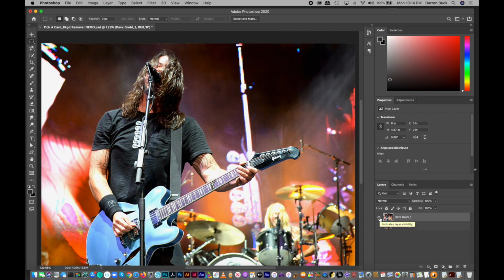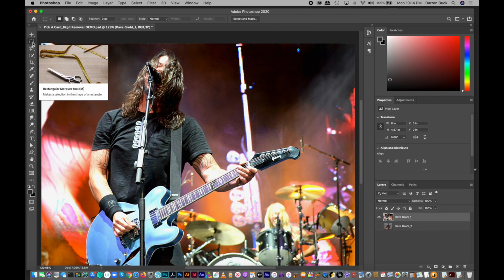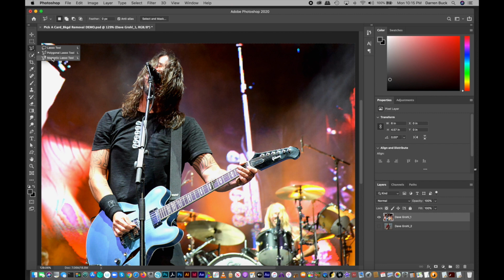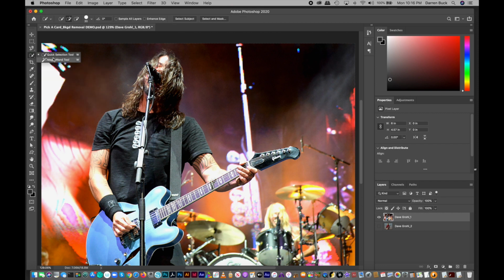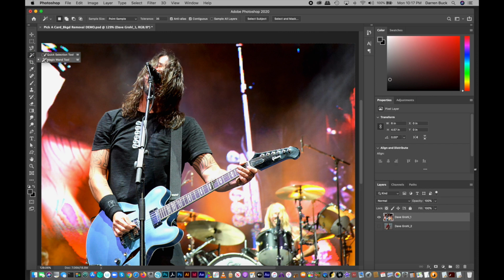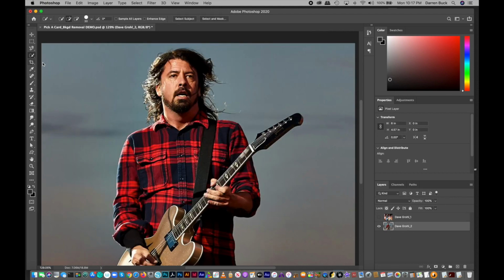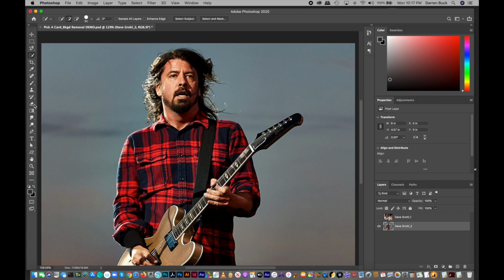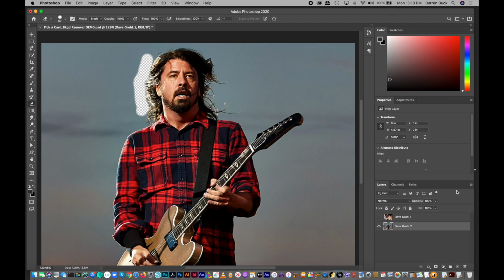Mr. Buck | Computer Graphic Design | "Background Removal Tools"